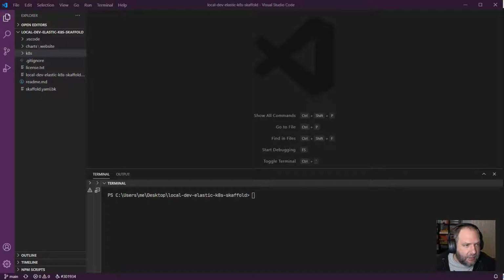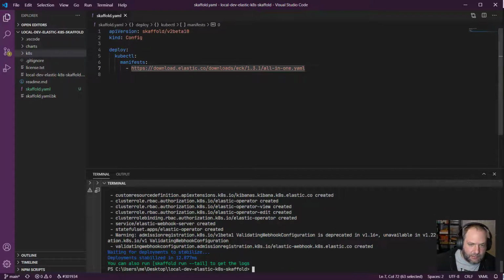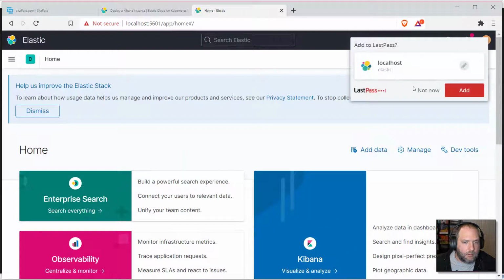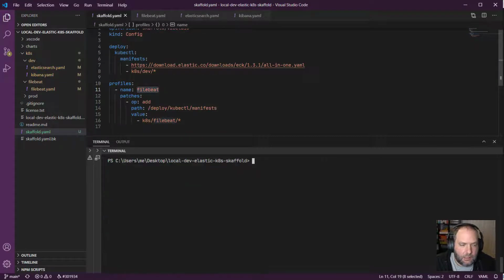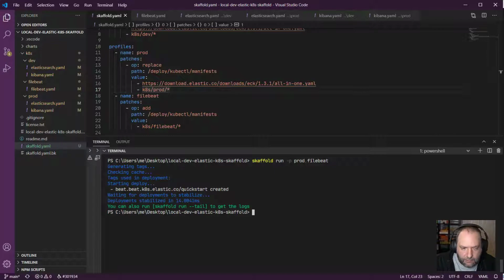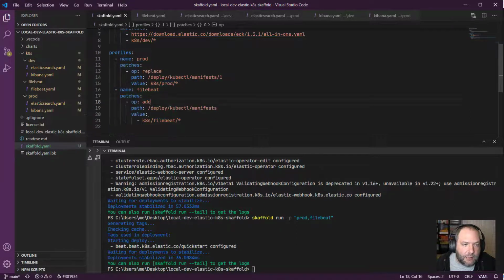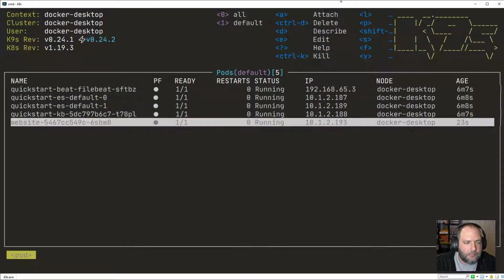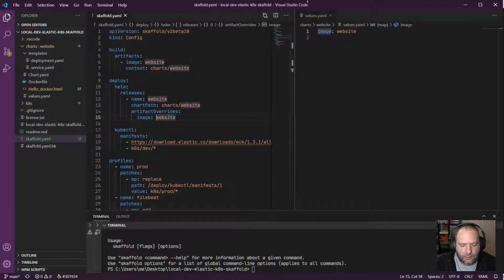Elastic Stack on Kubernetes, with Skaffold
Skaffold is an open-source tool from Google that makes it easy to develop and deploy to Kubernetes. In this talk I'll show you why that matters so much, and how you can use these tools to make developing with Elasticsearch and the Elastic Stack easy.